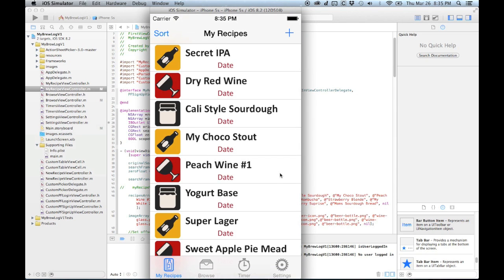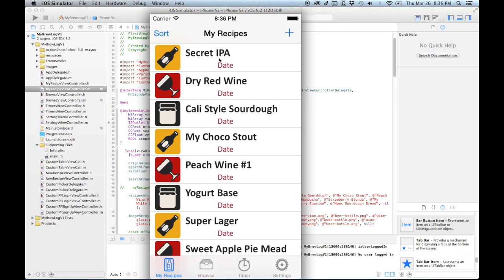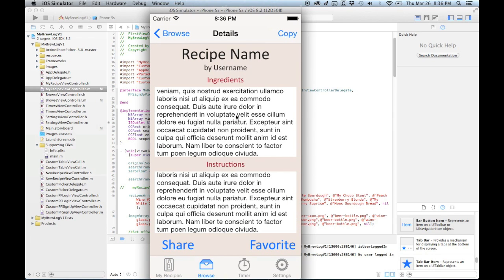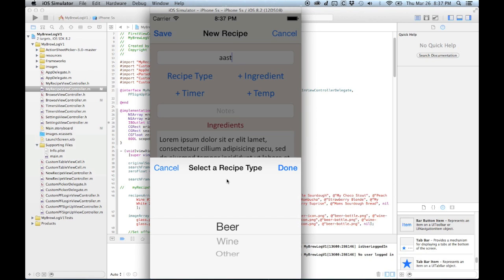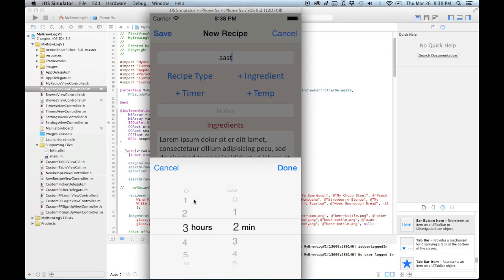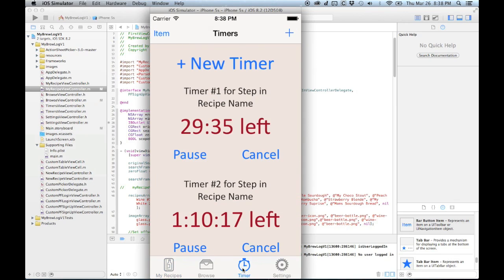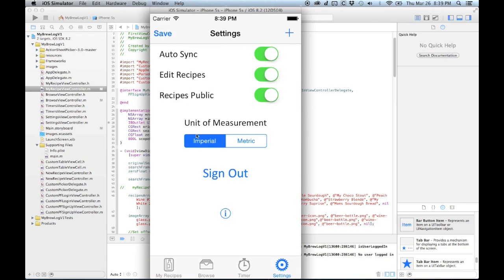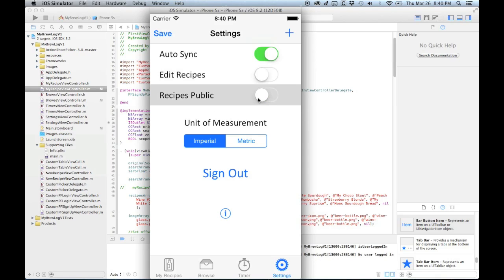Proof of Concept Walkthough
Elijah Freestone
Proof of Concept Walkthrough
IPV term 1503
MDVBS